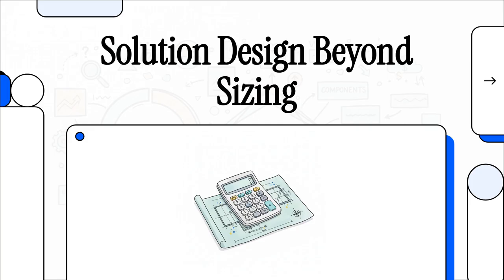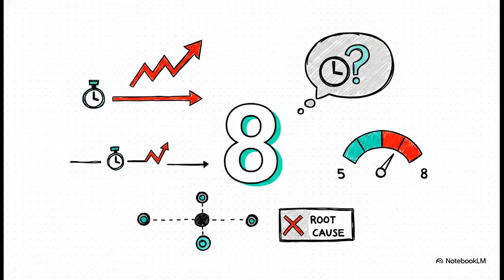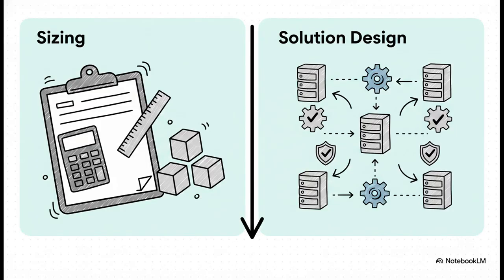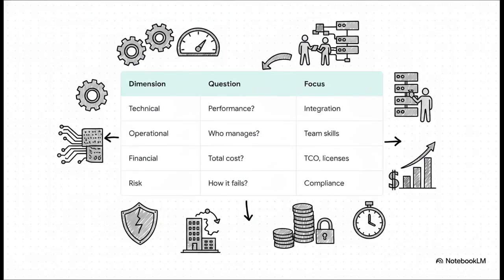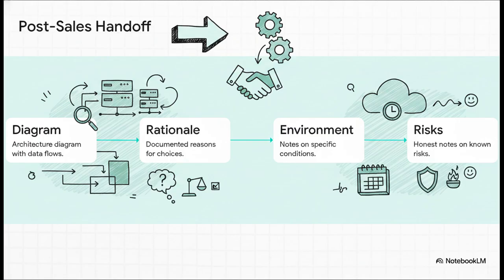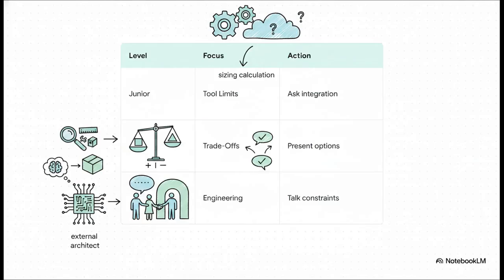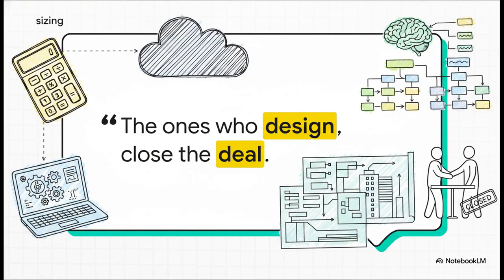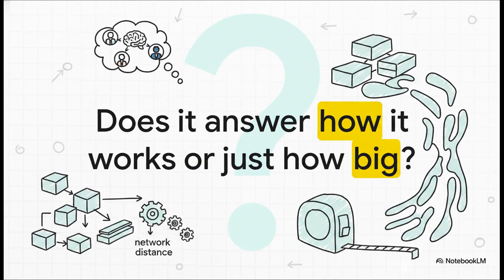While You're Sizing, Your Competitor Designs | Bölüm7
Chapter 7 of the "What Makes a Great Pre-Sales?" series is about solution design.

Sizing tools are accessible to everyone. Your competitor can run the same calculations. The ability to design architectures and document why decisions were made is what separates one pre-sales professional from another.

In this video:
- The critical difference between sizing and solution design
- Four dimensions every architecture must balance: technical, operational, financial, risk
- Trade-off analysis as a competitive tool
- Architecture Decision Records in a pre-sales context
- Going beyond reference architecture templates
- The pre-sales-to-post-sales handoff
- What junior, mid-level, and senior pre-sales each need to do differently

📄 Written version available on Medium.